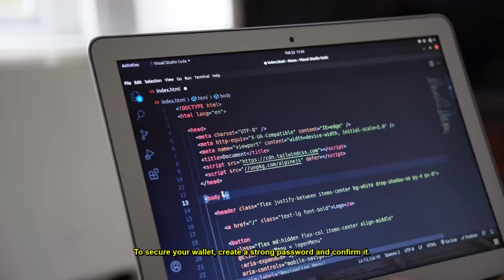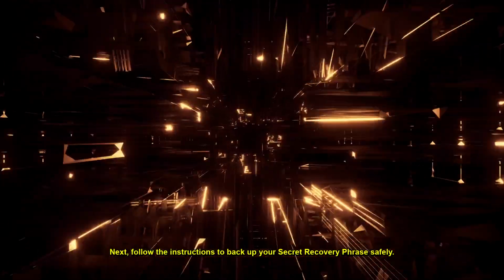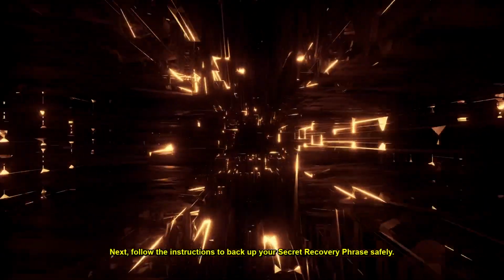How to download MetaMask and set custom RPC for Polygon - Beginner Guide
In this beginner-friendly guide, learn how to download MetaMask and set up a custom RPC for the Polygon network. We’ll walk you through each step, making it easy to navigate the world of decentralized finance (DeFi) and blockchain. Whether you’re new to crypto or looking to enhance your wallet setup, this video provides all the essential tips to get started with MetaMask and Polygon.